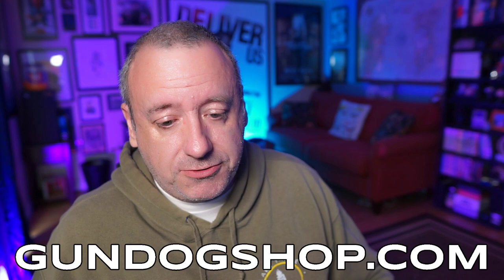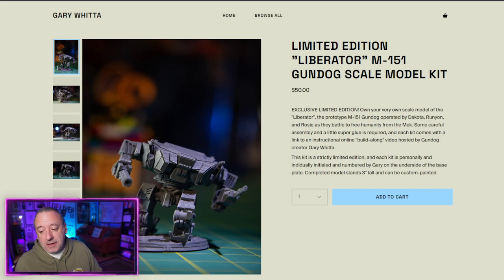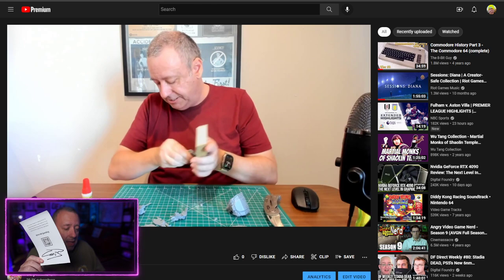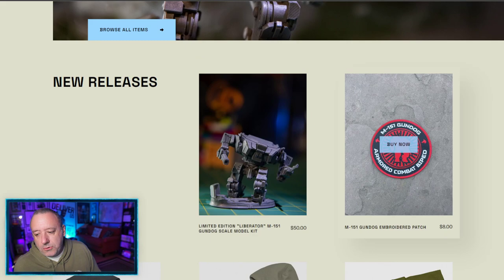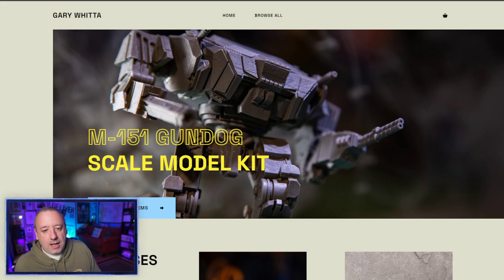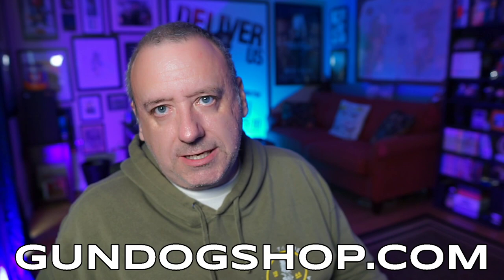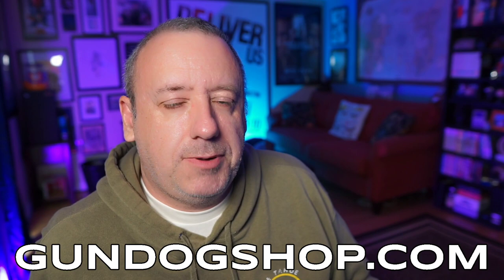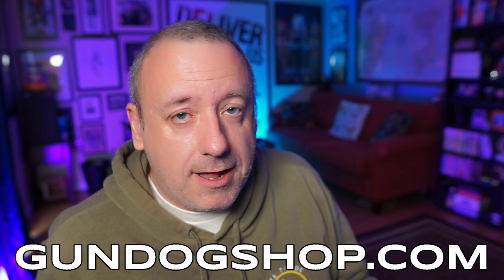Launching my own merch store!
The official Gundog online merch store is now open for business at gundogshop.com -- use promo code DAKOTA at checkout for $10 off the limited edition scale model kit and you'll also receive a personalized thank-you video from me!